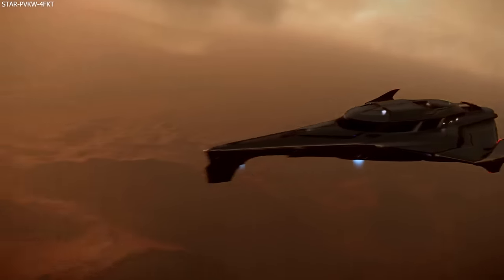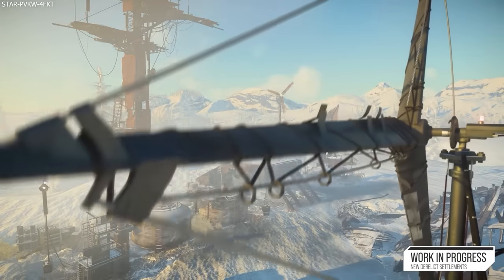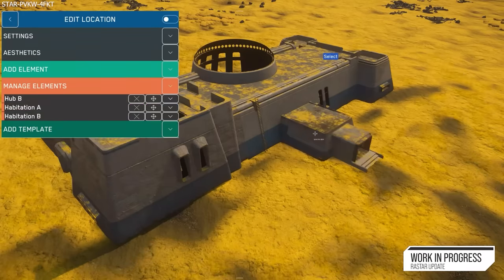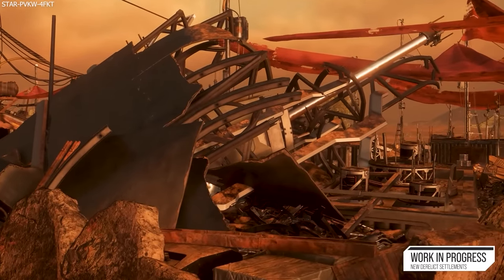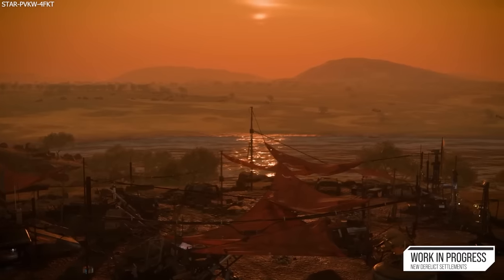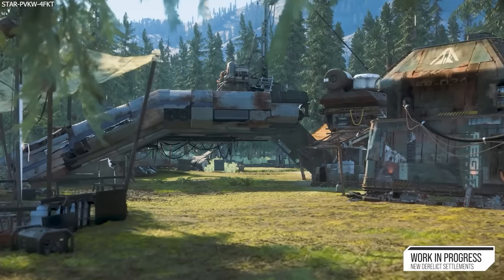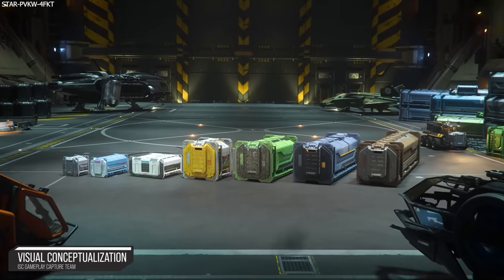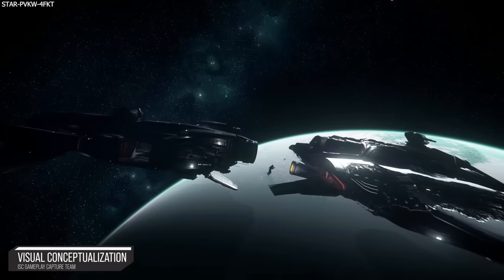The BEST Features Of Star Citizen Alpha 3.22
-Star Citizen Alpha 3.22 released a few days ago, and with it brought some very interesting new features and updates, so today I'd like to run through the best features of Star Citizen Alpha 3.22.